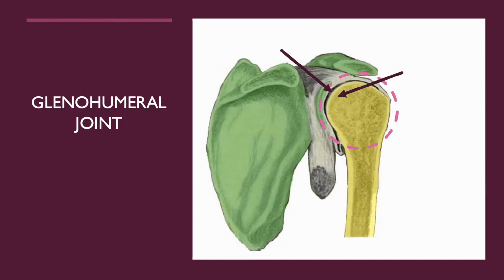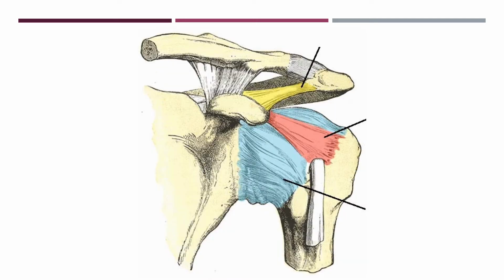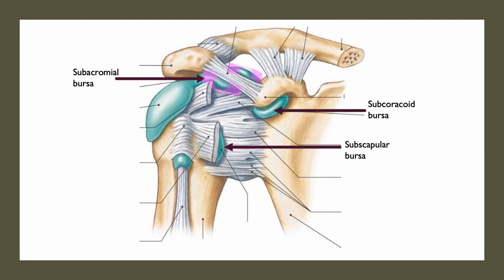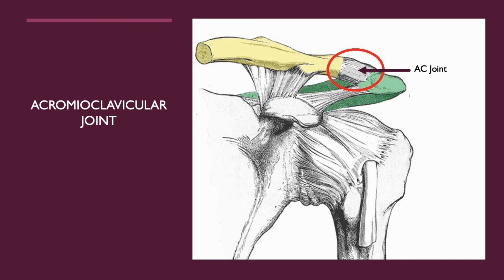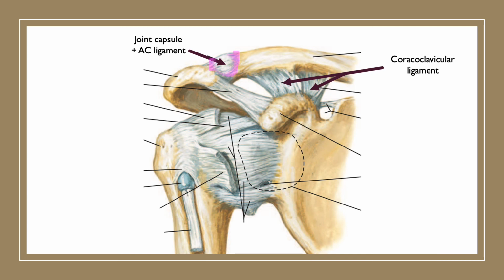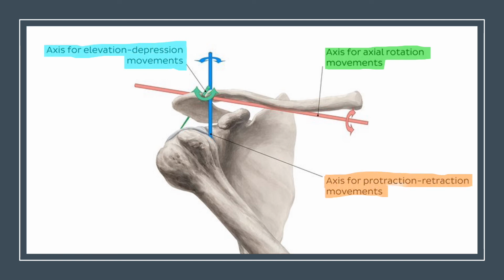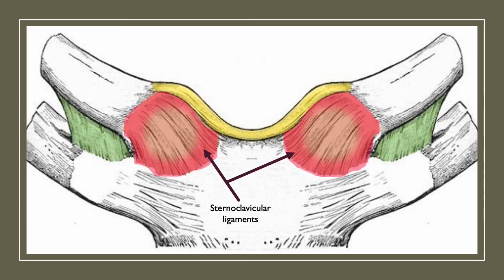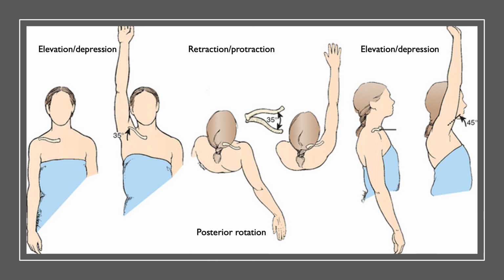10-2 21C Joseph